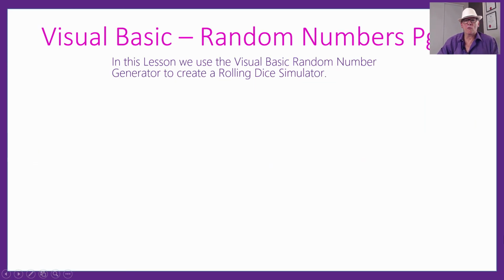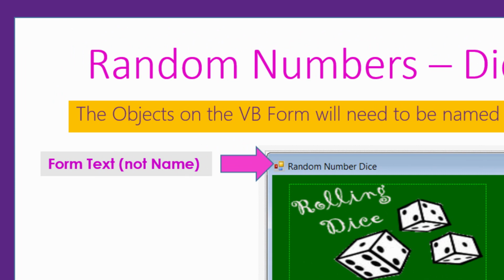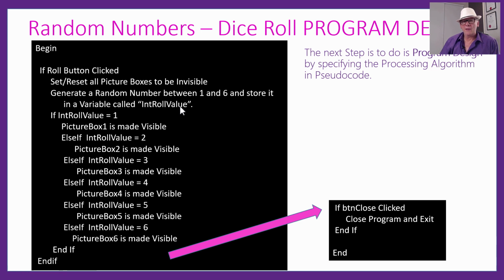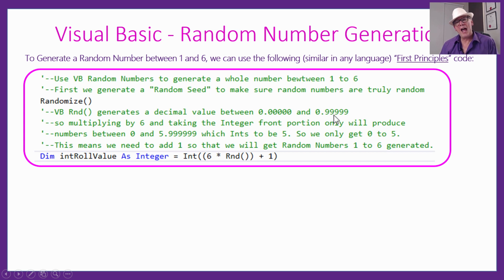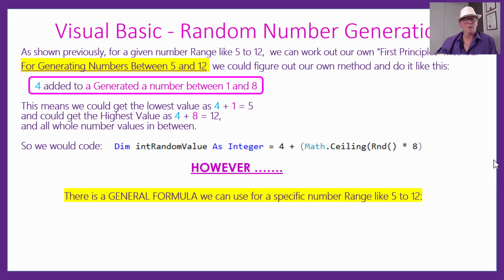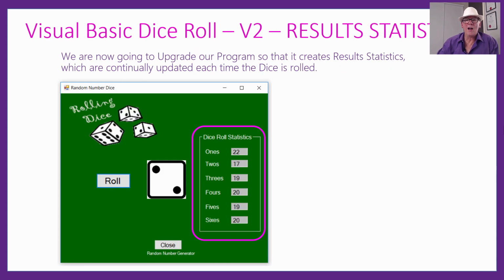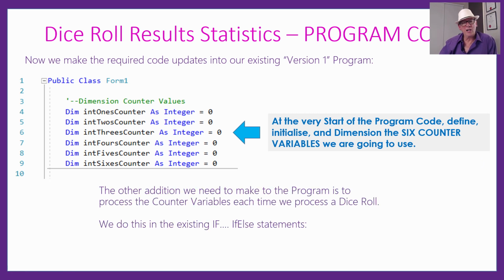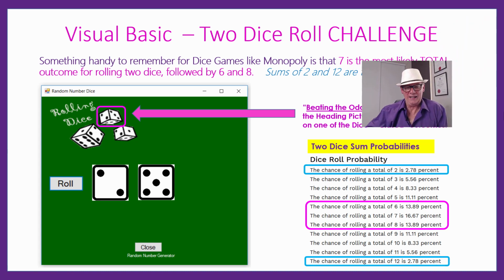Visual Basic Random Numbers Dice Roll Simulator with Statistics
In this Lesson we look at how to use the Random Number Generator in Visual Basic to make a Dice Rolling Simulator.

We then do modifications to build a Version 2 of the Program where we add Results Statistics to the Program to check that the expected Probabilities for our Dice Rolling are correct.

We also Formalise the Application Design Process by creating and including "Mock Up" or "Layout Diagram" annotated designs for Forms, as well as Form "Object Descriptions", "Pseudocode",  and a "Data Dictionary" of program code variable names.

This is a detailed video, if you want to fast track learning about using Random Numbers in Visual Basic then just Download and quickly read through the PDF of the Presentation using the Link given further down below.

Then for anything you do not fully understand in the PDF document, simply use the Timeline Index below to go and watch the relevant section of Video explanation.

If you have the time it will be very beneficial to watch the entire video to maximize learning outcomes.

00:00 to 00:48  Lesson Intro
00:49 to 02:46  Examples of the Finished Programs
02:46 to 05:52  How to Create the Program Form
05:52 to 06:55  How to do an official "Mock Up" Screen Design
06:55 to 08:55  How to "Annotate" (or Label) the Mock Up Design
08:55 to 09:41  Finishing off and completing the Mock Up Design
09:41 to 10:50  How to make an "Object Descriptions" Table
10:50 to 13:46  How to make the "Pseudocode" for the Program Design
13:46 to 15:13  How to make the "Data Dictionary" for the Program Variables
16:02 to 25:34  How to make Random Numbers in Visual Basic
25:35 to 27:29  How to Write the Visual Basic Program Code
27:30 to 28:19  Testing the completed Dice Roll Program

If all you need to do is Learn Random Numbers, then you can stop and finish the Tutorial here. The rest of the Tutorial is only for doing further Programming and Learning if you have the time available to do it.

29:01 to 30:20  Updating the Program to Version 2 to Tabulate Statistics
30:20 to 31:17  How a Dice can be "Biased"
31:17 to 33:30  Version 2 Form Design - Annotated Mock Up
33:30 to 35:13  Version 2 Program Code Changes
35:13 to 36:25  Testing the Version 2 Dice Roll Statistics Program
36:25 to 38:31  Challenge Extension Project - Making a Two Dice Roller
38:31 to 40:02  Two Dice Statistics and Tips for Playing Monopoly
40:02 to 41:43  Video Wrap Up and Outro

If you are a Student:
Before Downloading any of the paid resources for this Lesson, Check with your Teacher or Trainer first, as they may already have copies of these materials for you.

You can download a hard copy of this Presentation, Dice Images, Form Designs and the Full Program Code at the following link:

We are planning to make a number of Programming Videos that will be a great course for people to learn how to program in Visual Basic and Python.

Passy